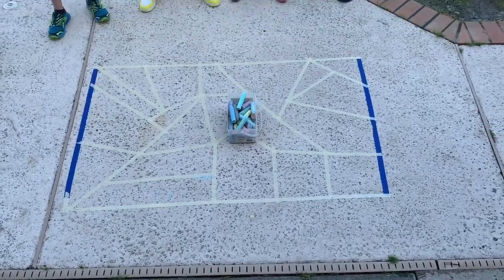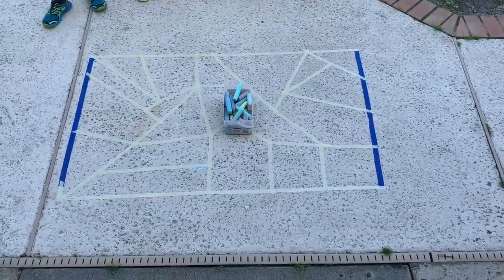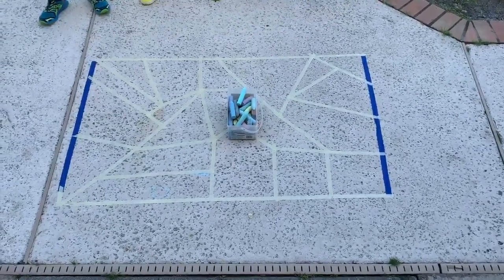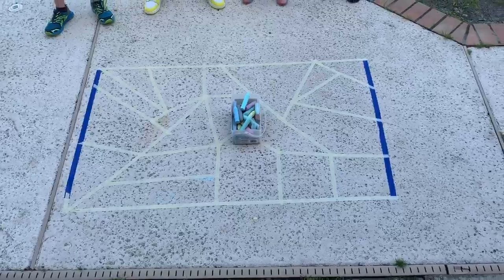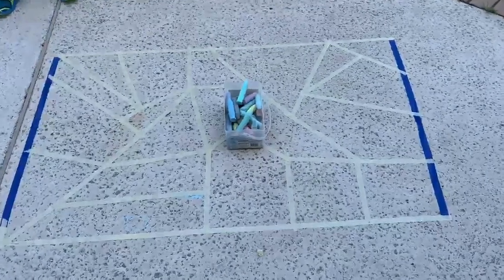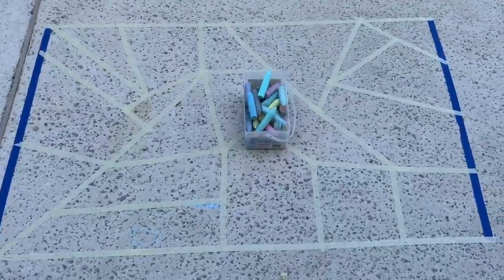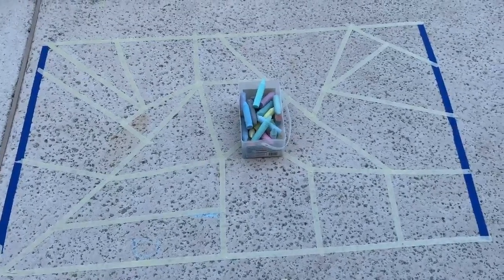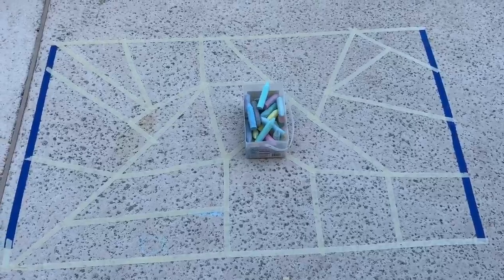Outdoor Tape Chalk Art- All ages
Supplies needed: tape & color chalk
Please share your creation with us.